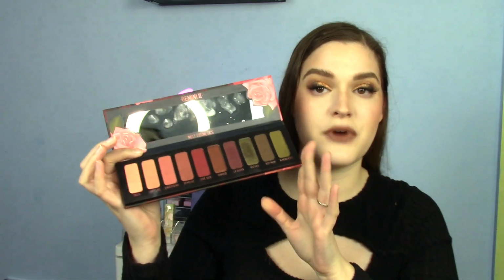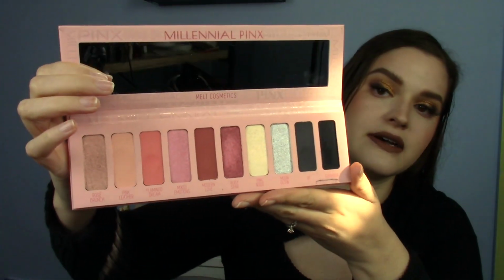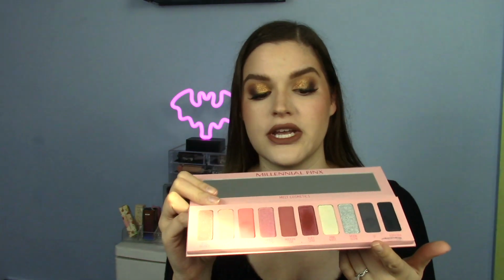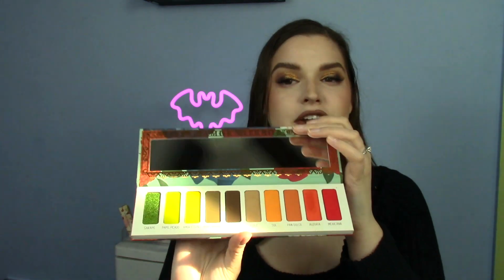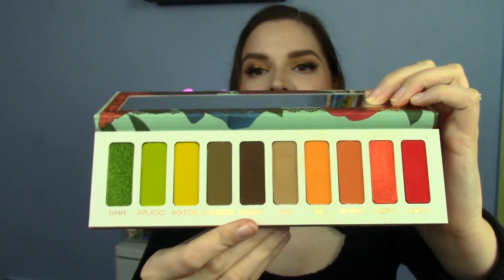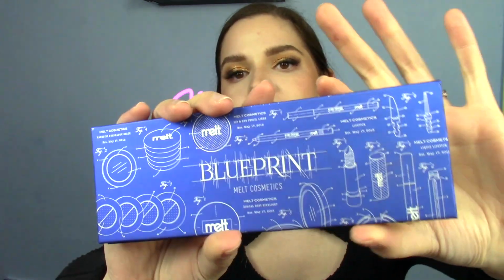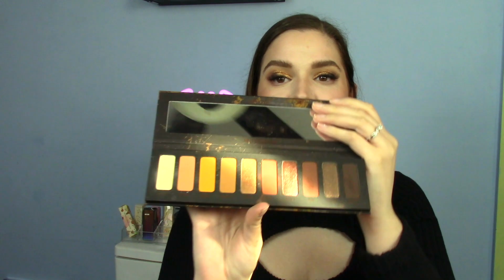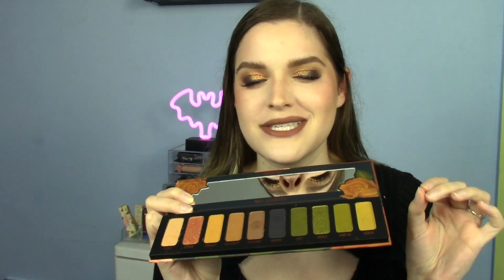Melt Cosmetics Palette Ranking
Hey, everyone! Today is Melt's last day of their big sale, and tomorrow their collab with Bailey Sarian is officially dropping, so I wanted to do a ranking of their other palettes! Do you like this brand? Did you pick up the Nightmare Before Christmas collab? Are you planning to pick up the Bailey Sarian collab? Let me know!

Makeup I'm Wearing:
It Cosmetics Serum Foundation
Catrice Hyaluronic Concealer
Ulta Transluscent Powder
Adept Cosmetics Valentina Blush Palette
Give Me Glow Bronzer
Urban Decay Eyeshadow Primer Potion
NYX Brow Pomade
NYX Bare with Me Brow Gel
Pretty Vulgar Faux Reals Mascara
Ofra Lip Liner in Chestnut
Melt Cosmetics Lipstick in Tease
Melt Cosmetics Johnny Half Lashes
BH Cosmetics Setting Spray